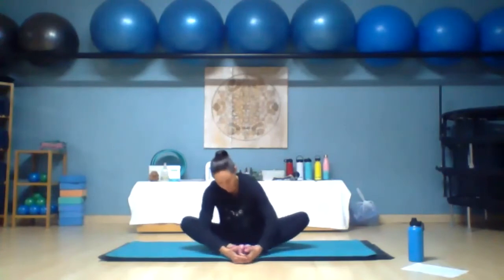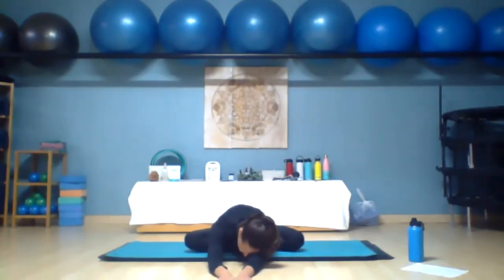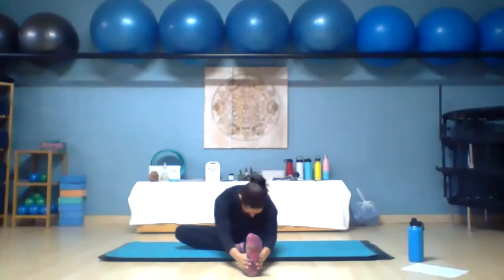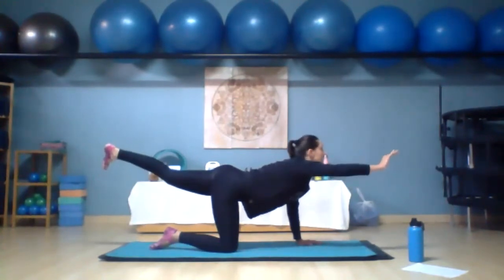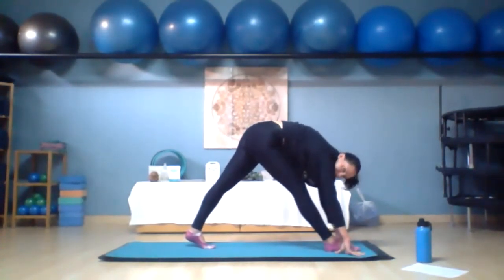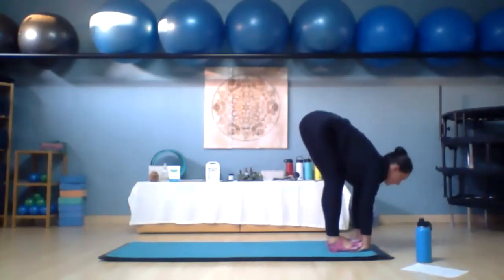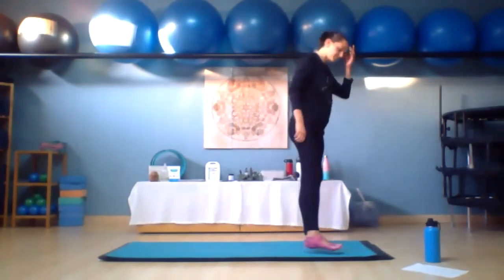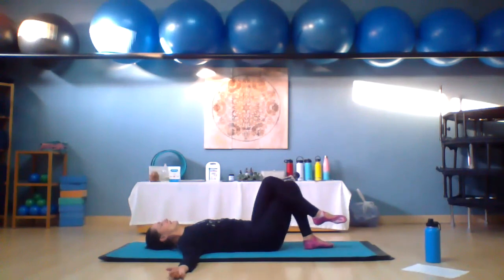Yoga with Andi